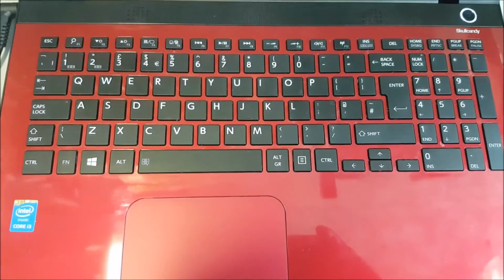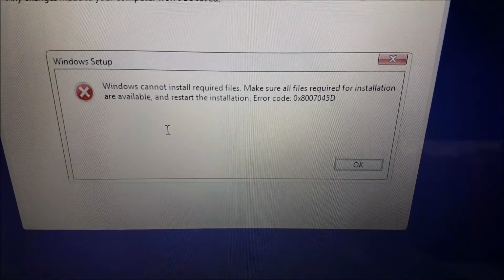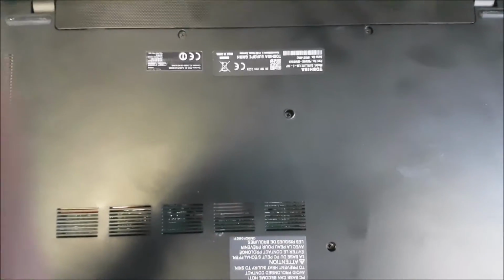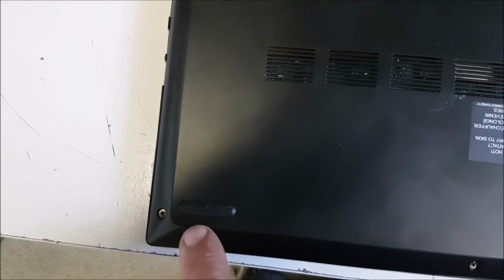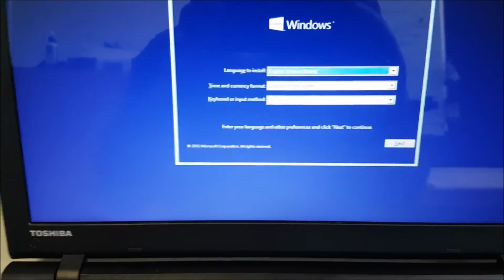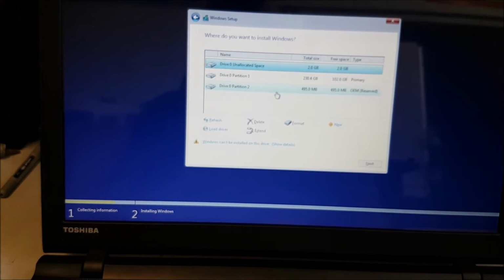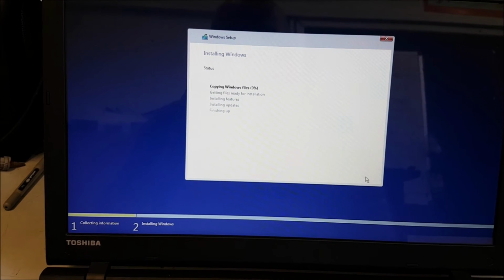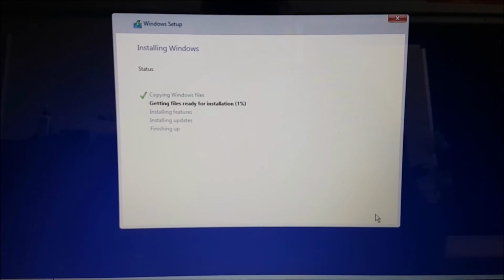TOSHIBA SATELLITE L50 c 1XP Hard Drive exchange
How to change a hard drive in a Toshiba Satellite L50 - c -1XP